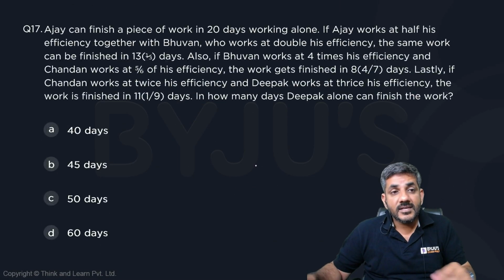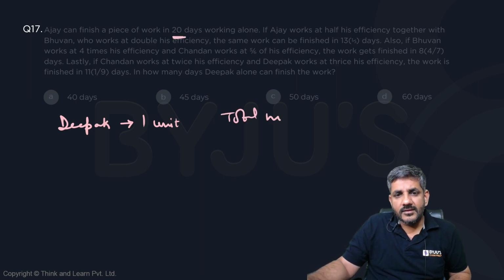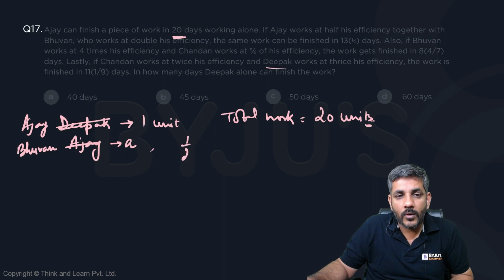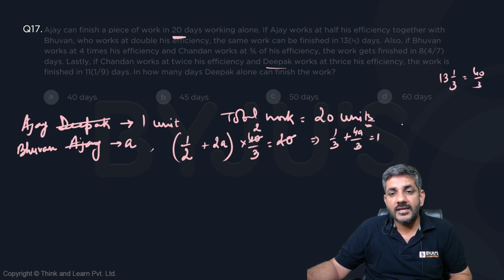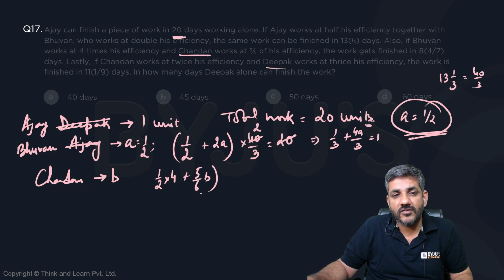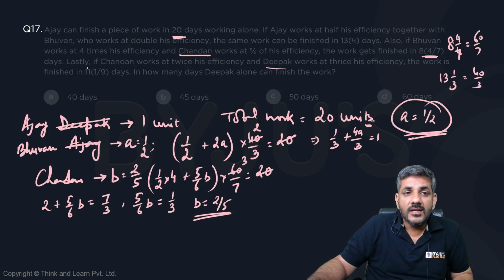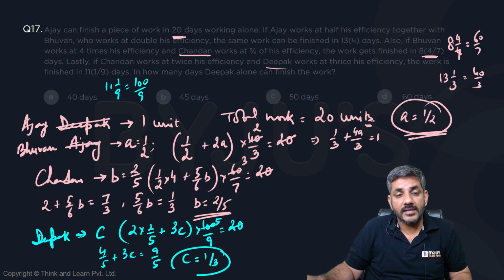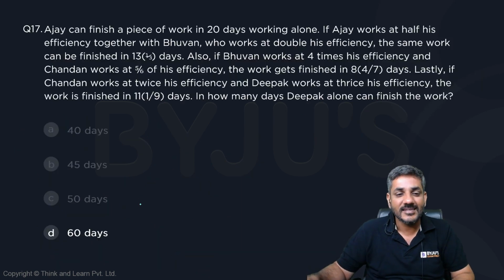CAT GNSSTHV939 QA CAT mock 6 QA Q17